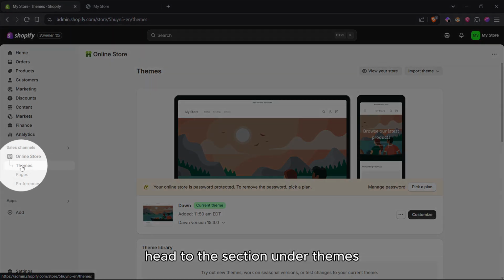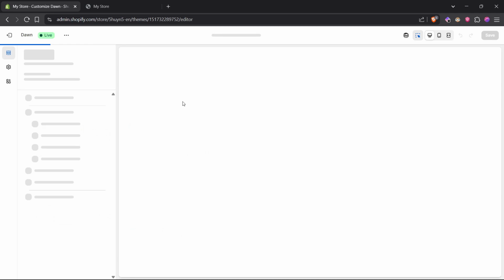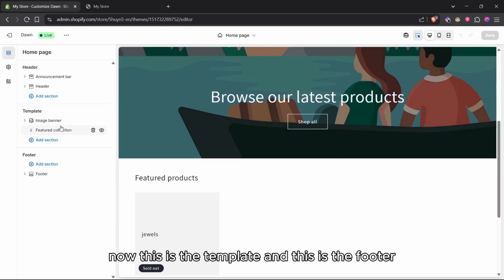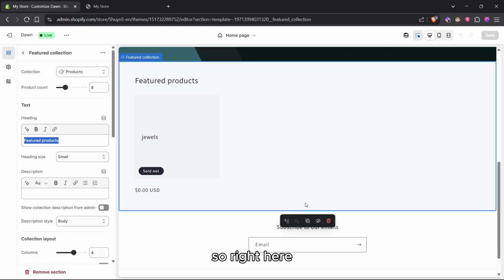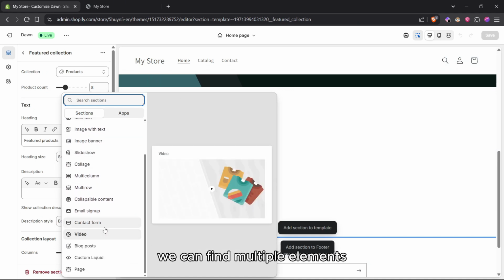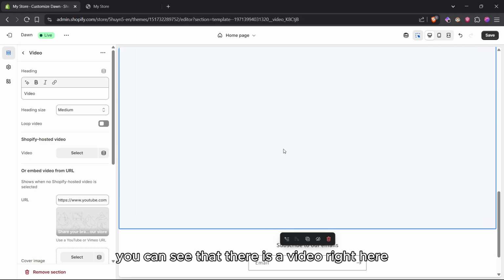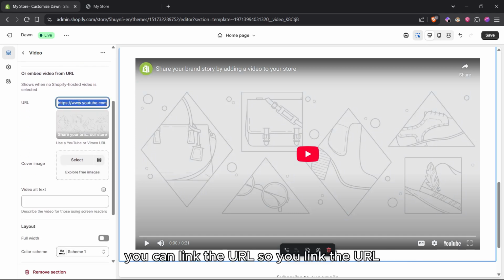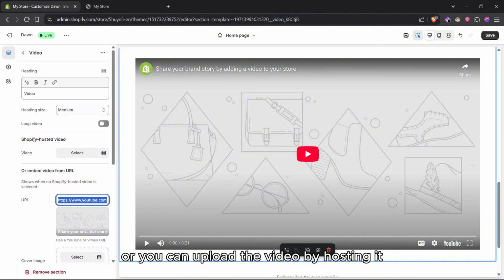How to Insert Video in Shopify [Quick Guide]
Learn how to add a video to your Shopify store using embed code or the media section. This tutorial covers how to display videos on product pages, homepages, or custom sections in Shopify.